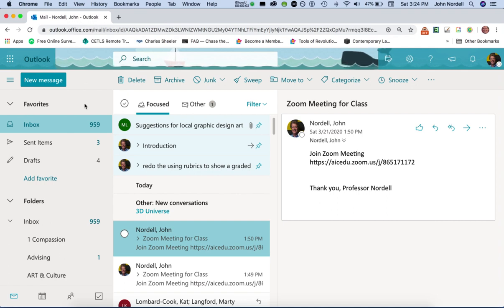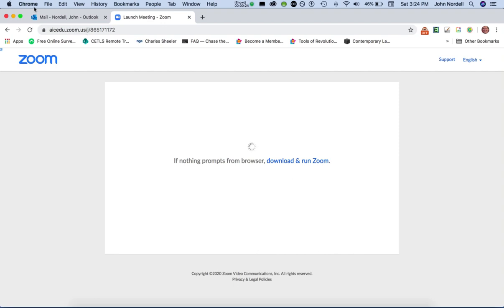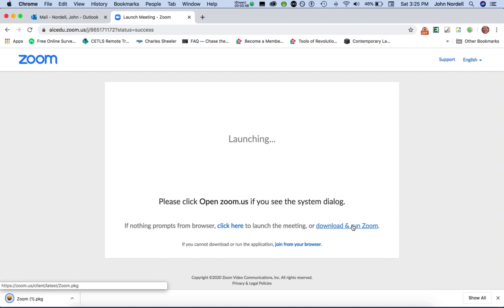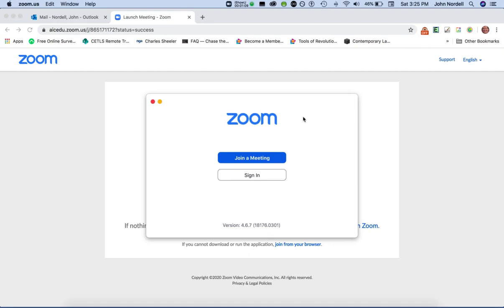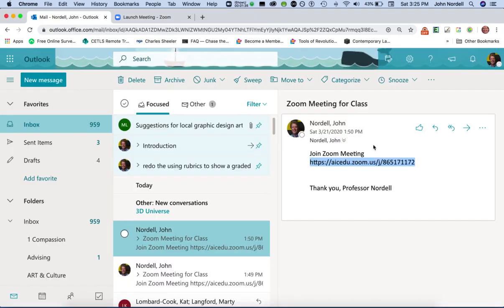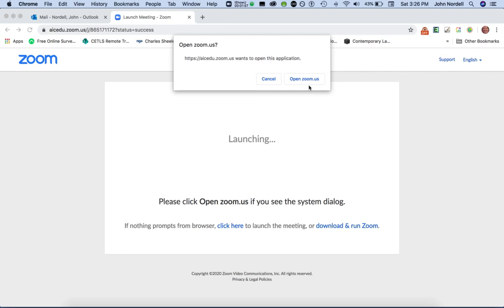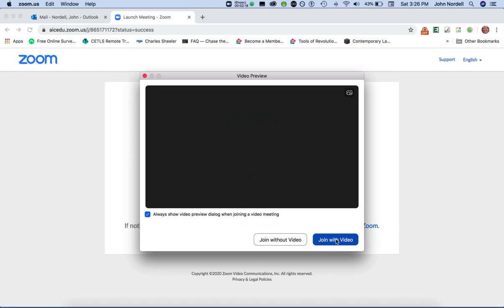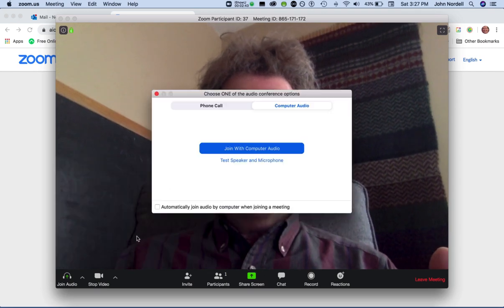First Time Using Zoom? - How to Download the App on Your Computer and Attend a Meeting!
Do you like to express your ideas visually?  Professor Nordell teaches courses in the Visual and Digital Arts program at American International College in Springfield, MA.